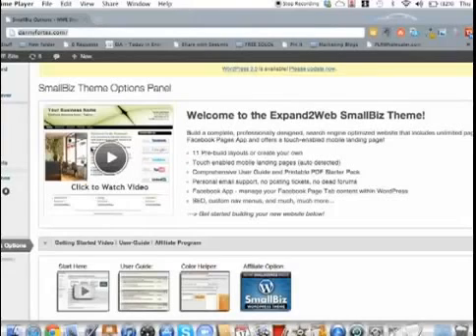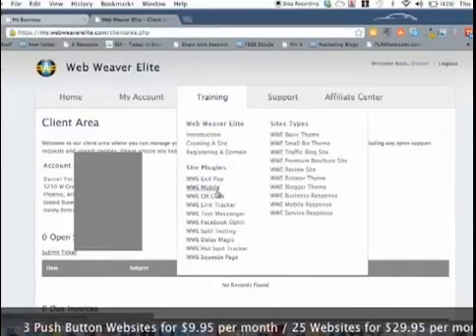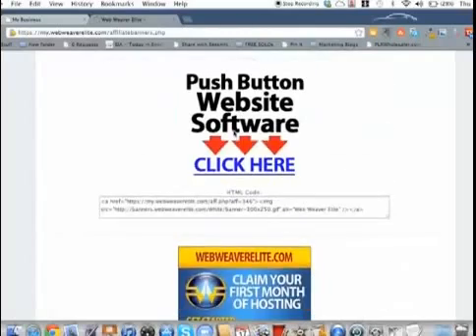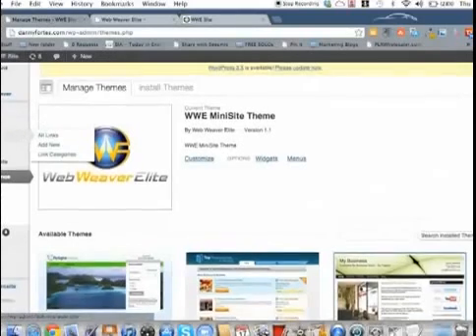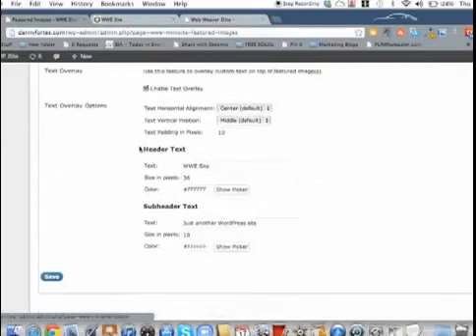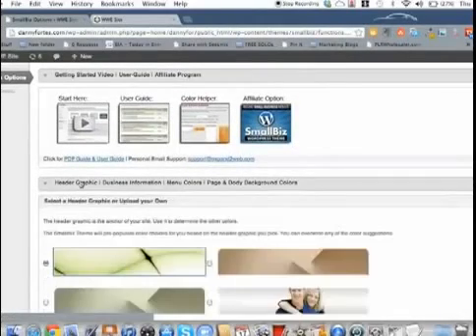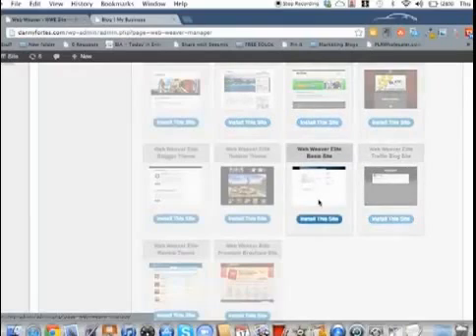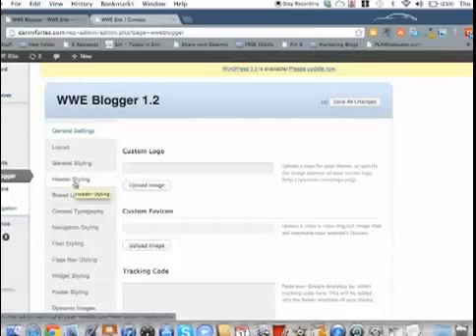Web Weaver Elite Review Wordpress Hosting Plugin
I'm creating a new website with Web Weaver Elite and would love to build this site socially! I will be taking votes for the layout on my facebook page and Google Plus. I will tally it up later

Push Button Wordpress Website Builder. One Click Setup And Configuration Is Newbie Friendly. Every Site Comes With Powerful Marketing And Mobile Site Plugins.